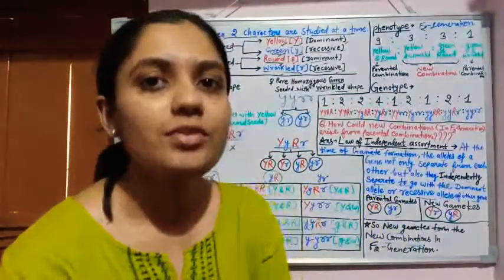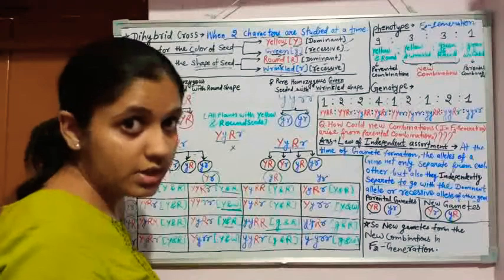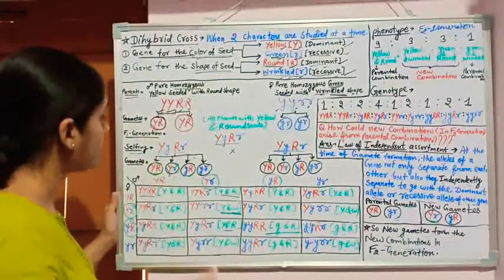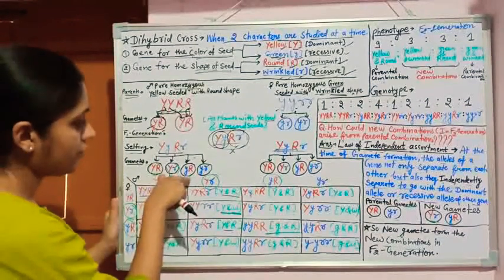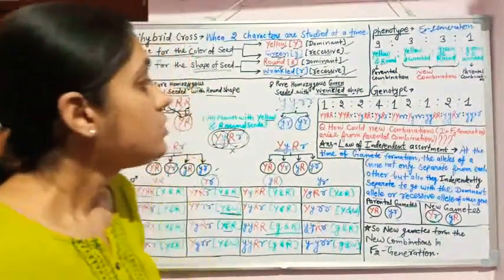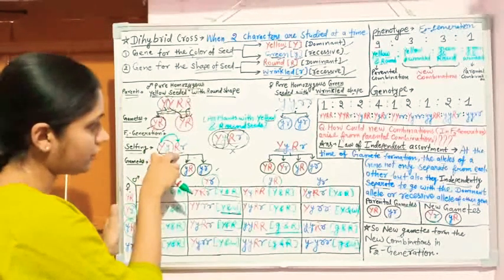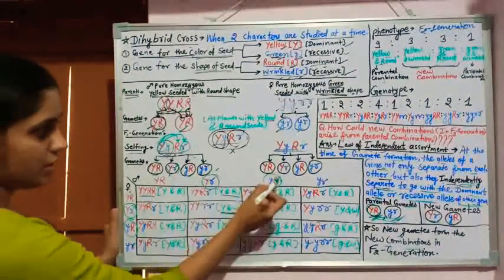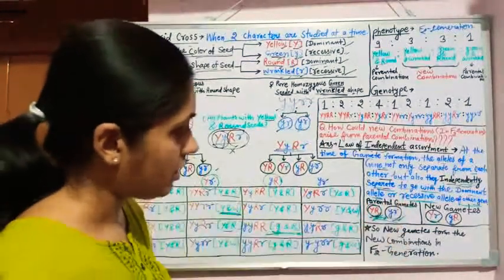LAW OF INDEPENDENT ASSORTMENT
This video is about Dihybrid cross which was performed by Mendel and reason for the question and the Question is that How can new combinations ( in F2 generation) arise from parental combinations??? The answer is the LAW OF INDEPENDENT ASSORTMENT - According to this law alleles of gene not only separate from each other but also they Independently separate to go with Dominant Allele or recessive Allele of other gene. So the new gametes form new combinations in F2 generation.